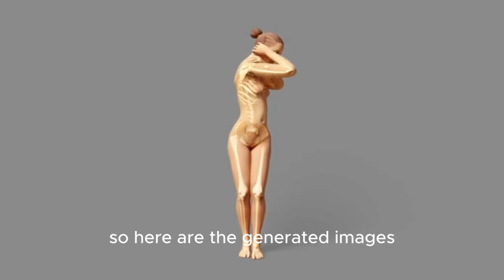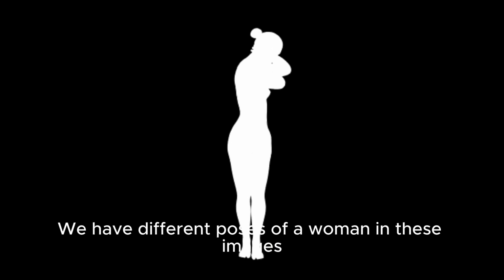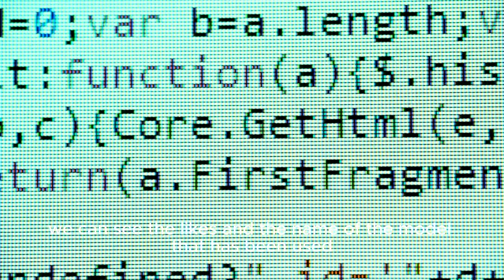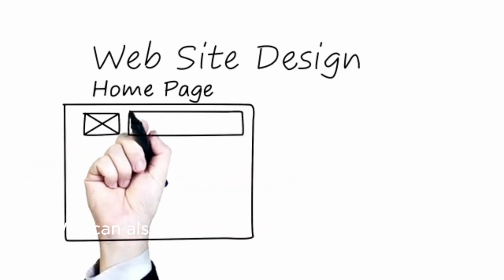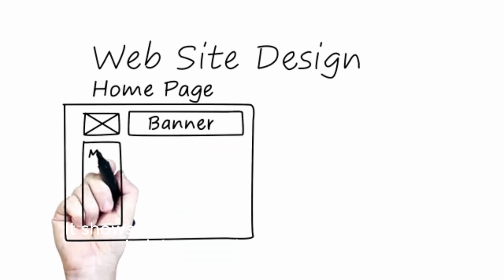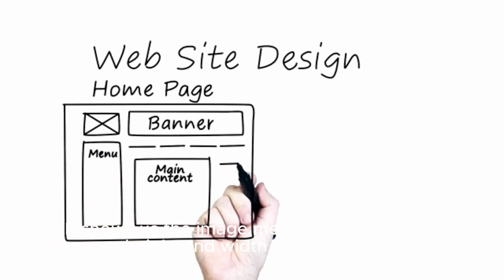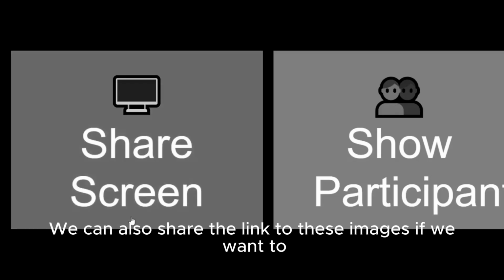“Exploring AI Artistry: Create Your First Masterpiece Today!”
@AIEndlessWorld-t6z – Unlocking the Infinite Possibilities of Artificial Intelligence!
Curious about creating breathtaking digital art with the power of AI? In this video, we’ll guide you through the exciting world of AI artistry and show you how to create your first masterpiece today! Discover the best AI art tools, explore creative techniques, and unlock the potential of AI in visual storytelling.
✅ Introduction to AI Artistry
✅ Top AI Tools for Digital Art Creation
✅ Step-by-Step Guide to Create Your First Masterpiece
✅ Pro Tips for Enhancing Your AI Art

🚀 Join the journey into the AI universe where possibilities never end!